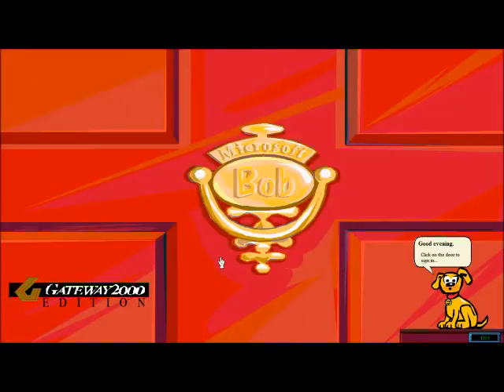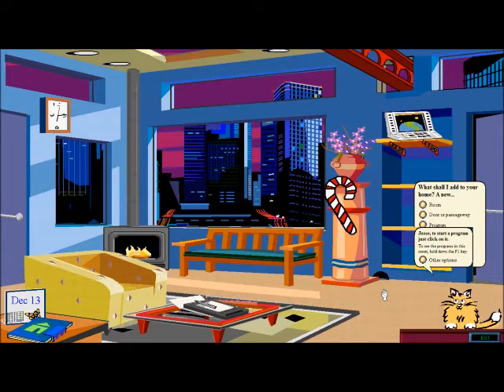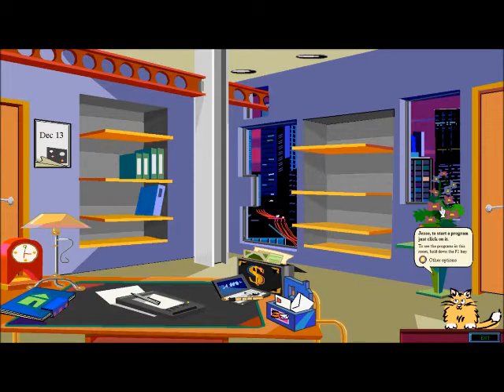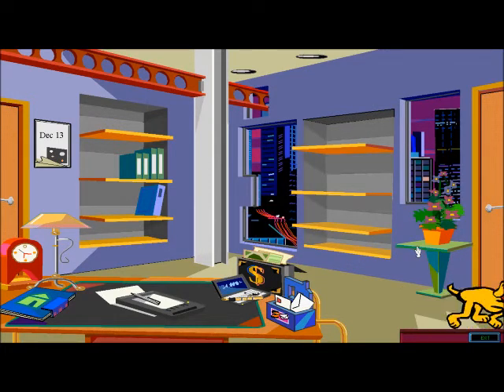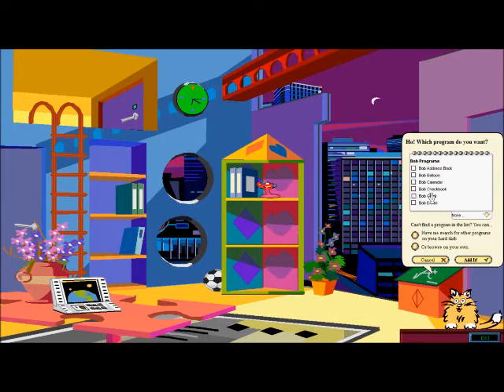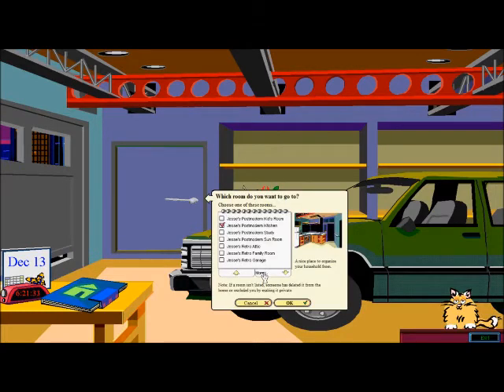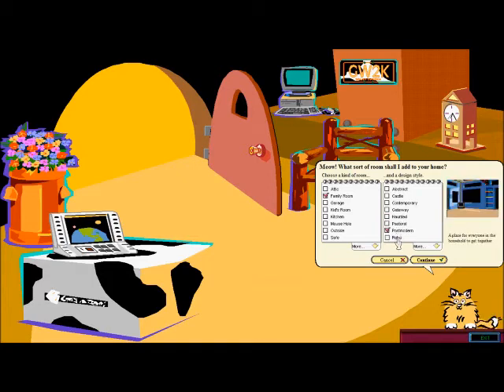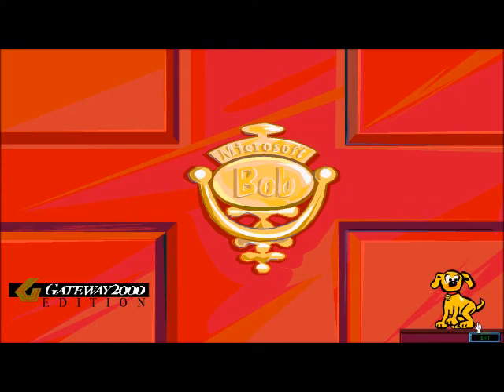I Love Microsoft BOB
Let me take you on a tour through the infamous and oft forgotten program Microsoft BOB, and show you why it's not as bad as people make it out to be.